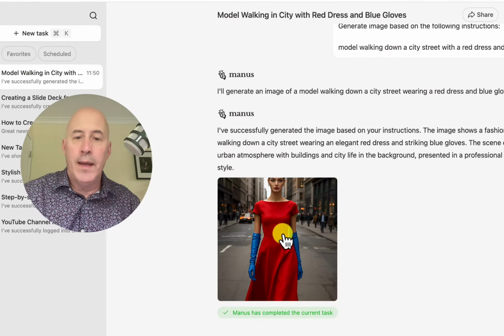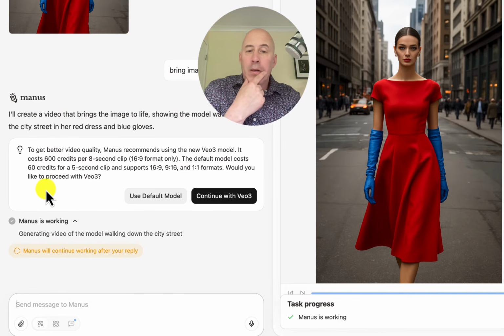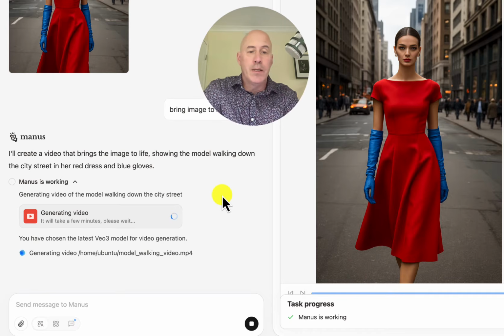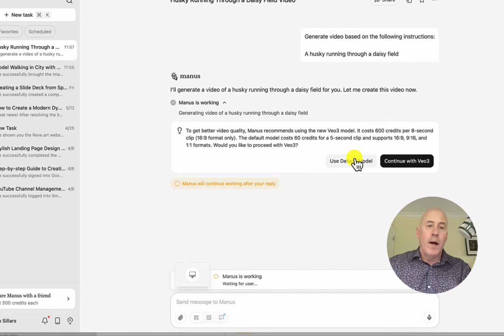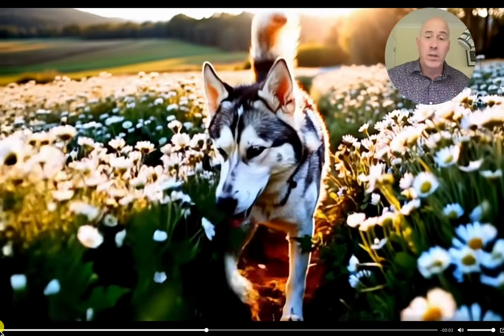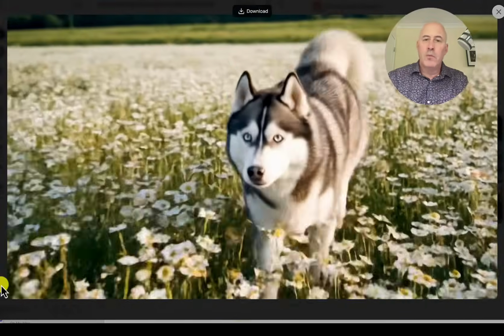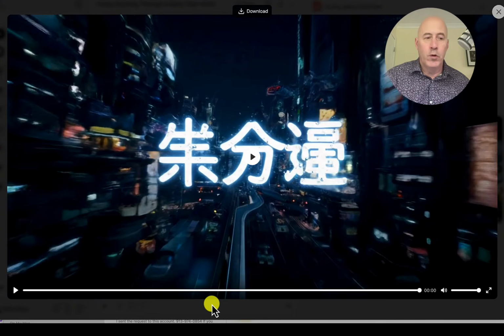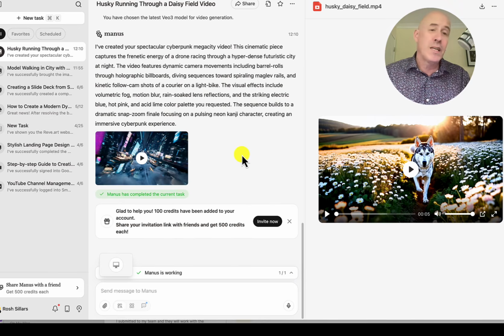Manus AI - CREATE AI Images And AI Videos [it has Veo 3]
Manus AI offers a "Create" feature that enables users to generate both AI images and videos. By default, it uses its own built-in video model, which is suitable for quick content generation. However, for those seeking higher fidelity and realism, Manus also provides access to Veo 3—Google’s advanced text-to-video engine—at roughly 10 times the cost per clip.

This raises two important questions:
Does Manus itself have a truly creative side? And, is the upgrade to Veo 3 worth the extra investment?

In short, Manus does have a creative side—and for the right user, the Veo 3 upgrade can elevate the platform into a powerful professional-grade tool.

Your Creative Entrepreneur Show Hosts:
Bryon Scott